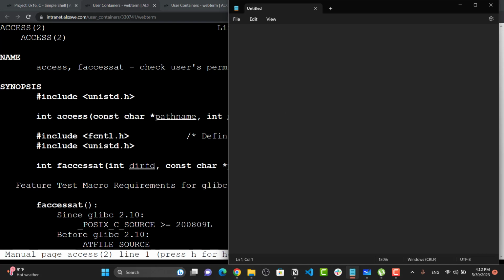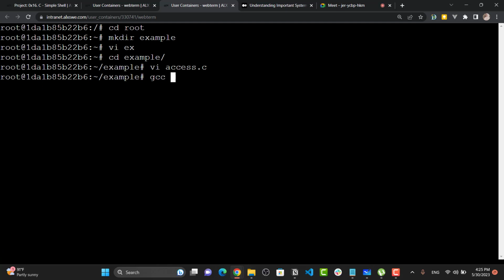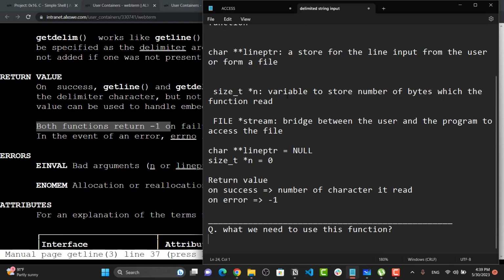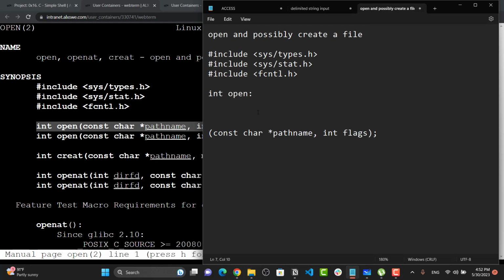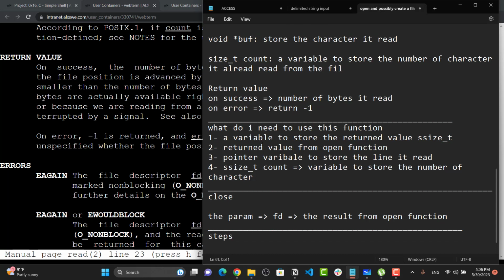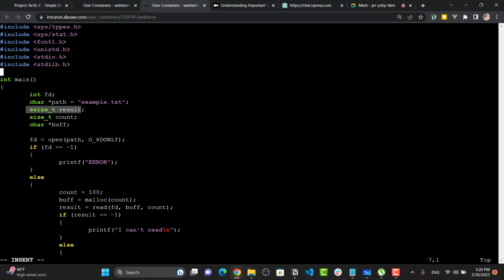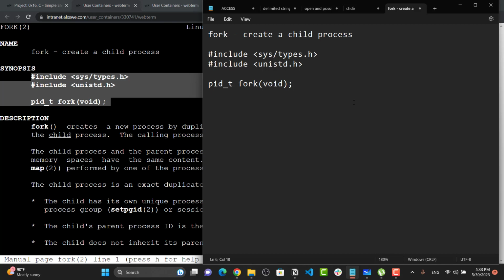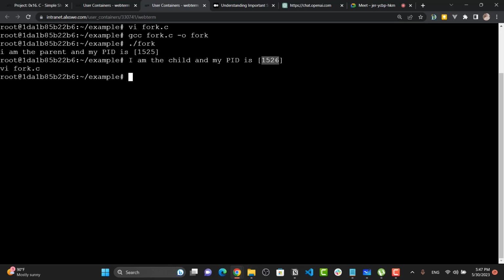System Calls PLD seisson for simple shell: getline, fork, access, open, read, close and chdir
In this video, we'll explore the fundamental system calls required for building a simple shell project. A shell is a command-line interface that allows users to interact with the operating system. Understanding these system calls is essential for implementing the functionalities of a shell.
getline(): Learn how this system call enables the shell to capture user input. Discover how it reads a line of input from the user, which forms the basis for executing commands and instructions.

fork(): Dive into the concept of process creation using the fork() system call. Explore how the shell utilizes this call to create child processes, allowing for concurrent execution of multiple commands.

access(): Explore how the access() system call is used to check file permissions. Understand how the shell employs this call to determine if a file is accessible or if certain operations can be performed on it.

open(): Learn how the open() system call allows the shell to open files for reading or writing. Discover its role in file handling and how it provides file descriptors, which are crucial for subsequent read and write operations.

read(): Explore how the read() system call enables the shell to read data from files or other input sources. Understand its usage in retrieving user input or reading data from files for further processing.

close(): Discover the importance of the close() system call in freeing system resources. Learn how the shell employs this call to close file descriptors after they are no longer needed, preventing resource leaks.

chdir(): Learn about the chdir() system call, which enables the shell to change the current working directory. Understand how it allows users to navigate through the file system and execute commands in different directories.